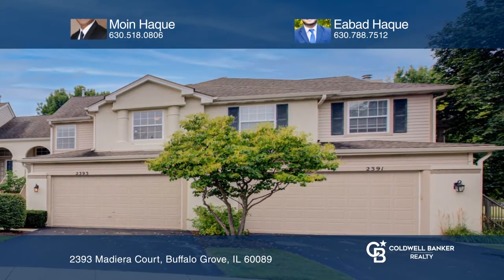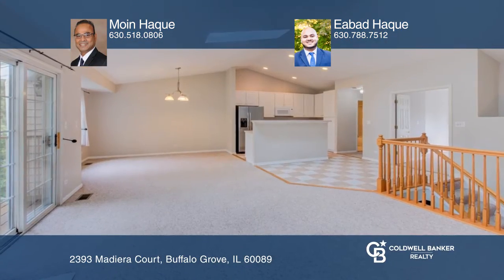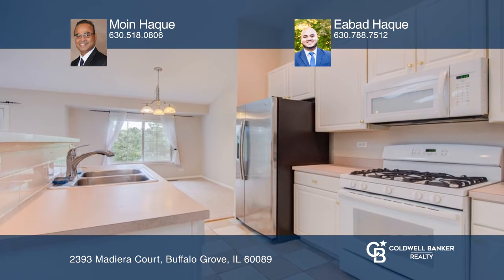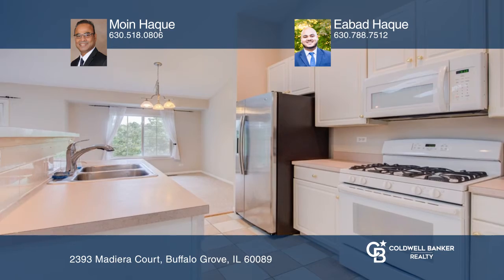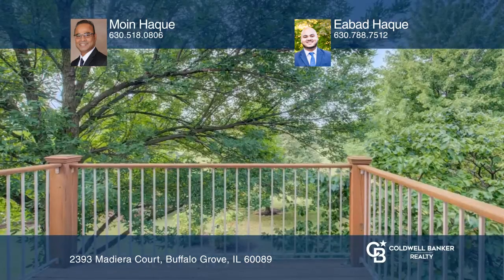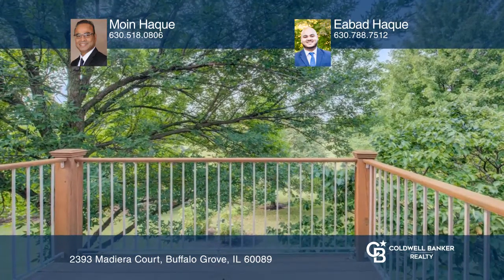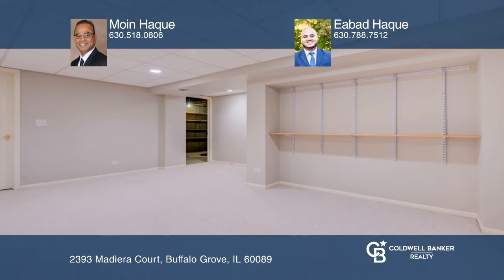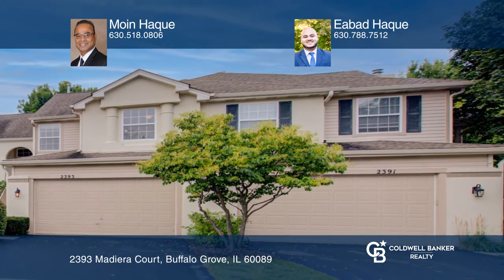2393 Madiera Court Buffalo Grove, IL | ColdwellBankerHomes.com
2393 Madiera Court, Buffalo Grove, IL

Looking for a bright and open townhome? Look no further than 2393 Madiera Court. Located on a quiet cul-de-sac, this unit features are carpet, cathedral ceilings, skylights, and southern exposure overlooking a large open area. A balcony and deck access from the kitchen, living room, and family room.